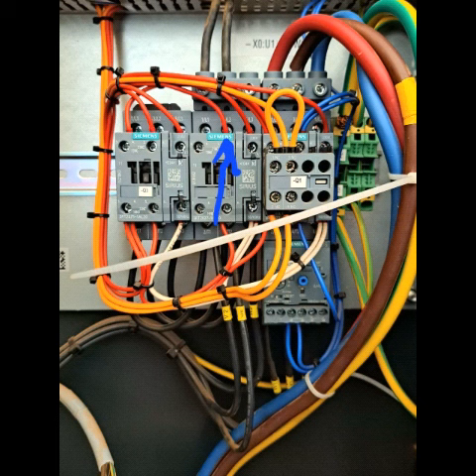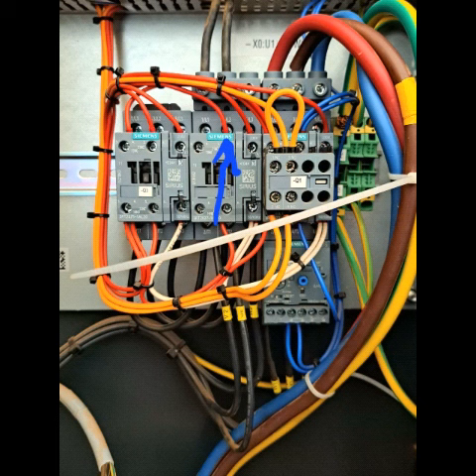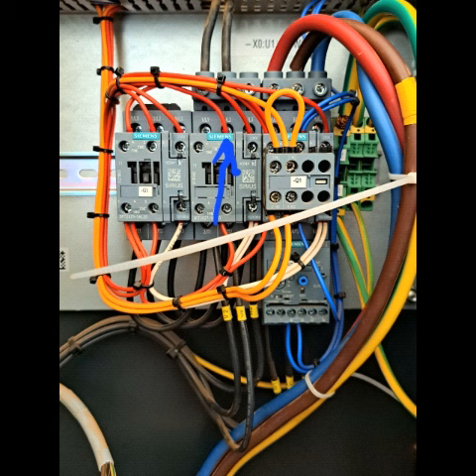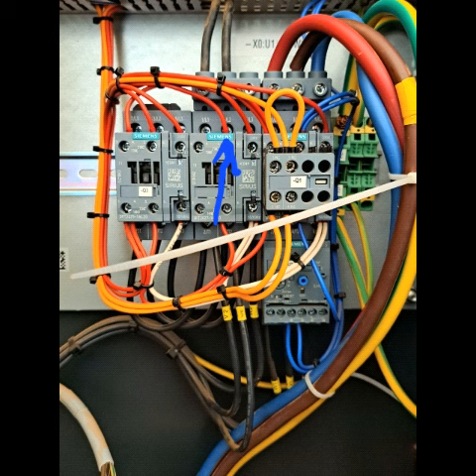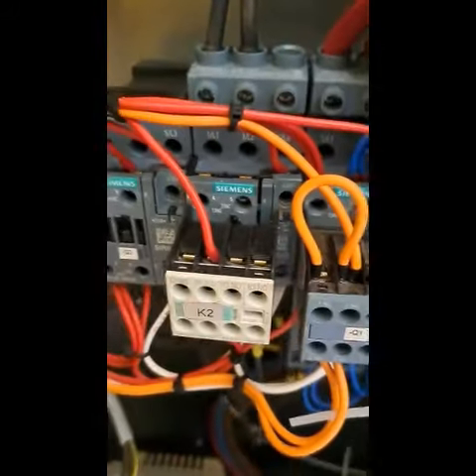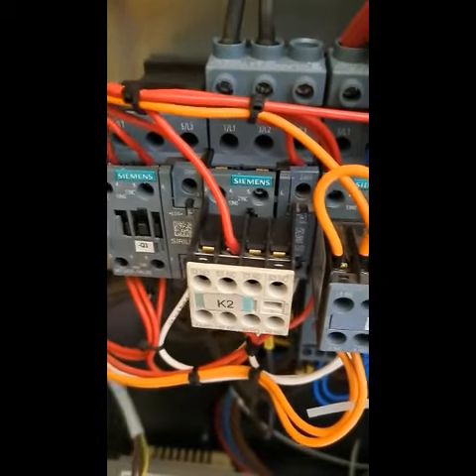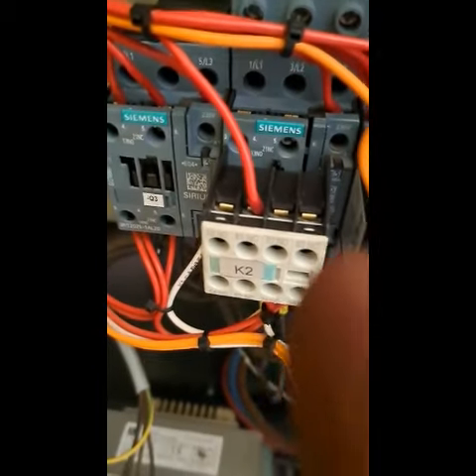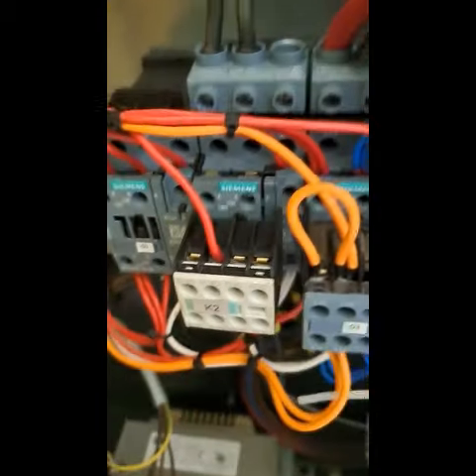Mains contactor on ? (solution video) Kaeser